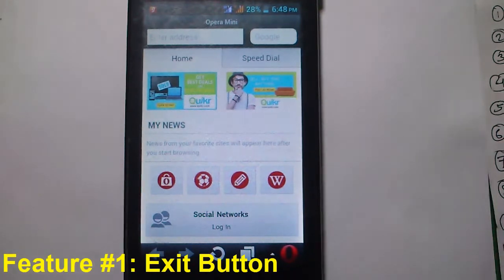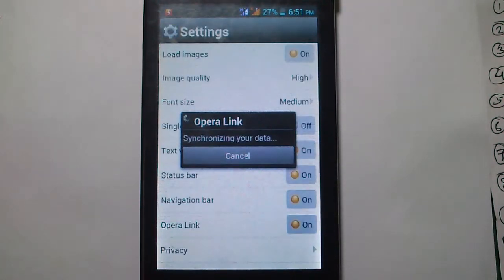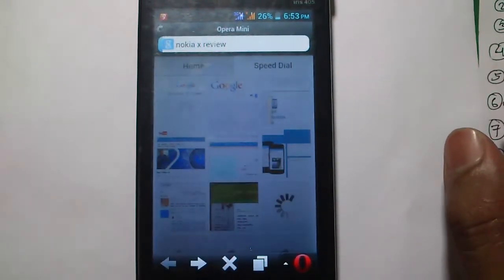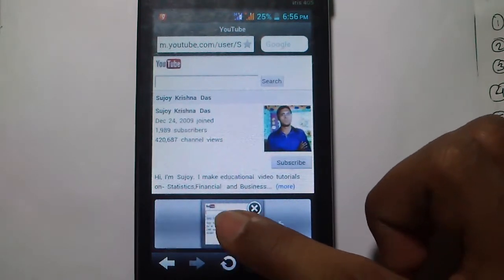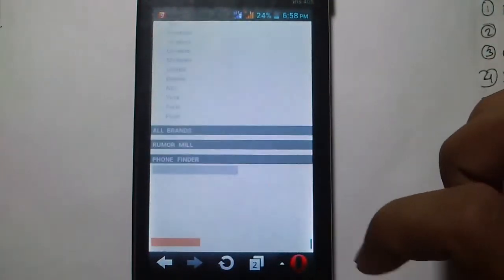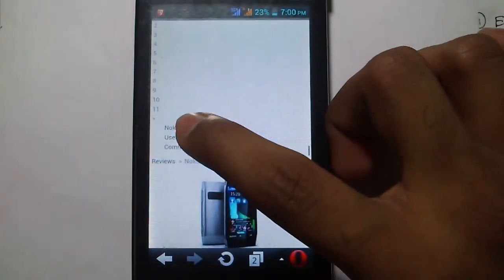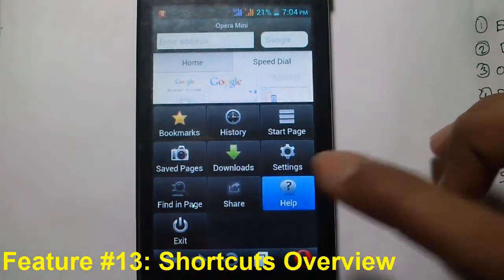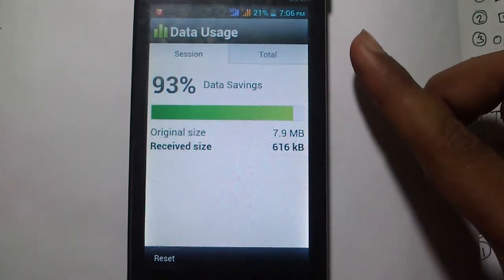13 Cool Features of Opera Mini Browser for Android_You May Not Know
Playlist of all my Android App Reviews-

Today I'll tell you 13 cool features of Opera Mini Browser for Android. These features will also work for Opera Mini for iphone,Windows Phone,Symbian & Blackberry.

Features Explained-

1. Exit Button to free RAM on android
2. Bookmarks to store 100s of favourite webpages
3. Opera Link to automatically synchronise bookmarks,speed-dials,search engines
4. Speed Dials,suggested links & Dynamic Search
5. Saved Pages for offline reading
6. Find in page
7. Tabbed browsing,visual overview for multitasking on android
8. Share a link to your friend
9. Single Column View for easy reading
10. Download Manager on Opera Mini
11. Context Menu,Open Image,Save image,Open in new Tab
12. Text Select & Copy Paste, Search & Search With
13. Shortcuts overview,Bug Report Andorid,Data Use,Server Side Rendering(SSR)